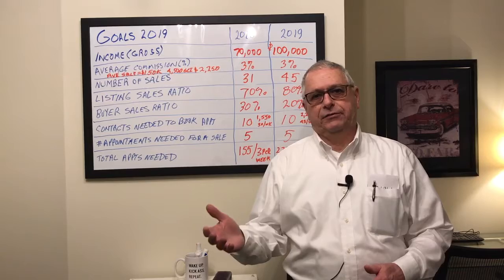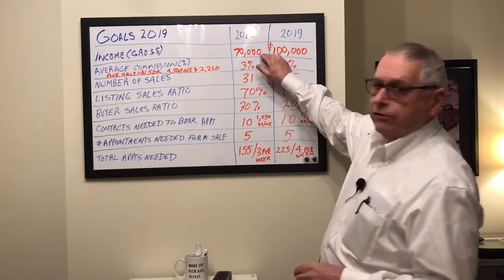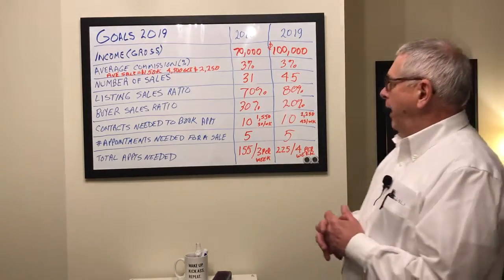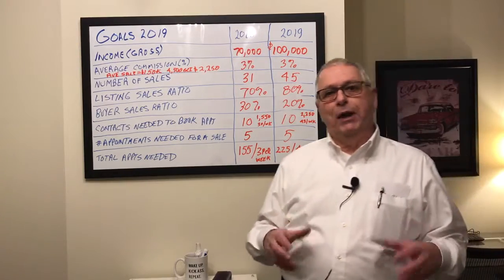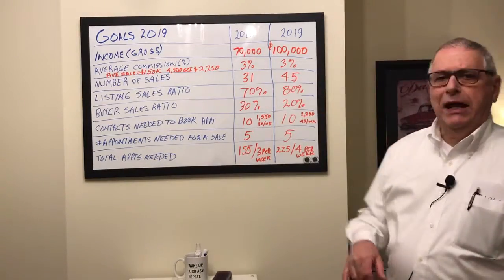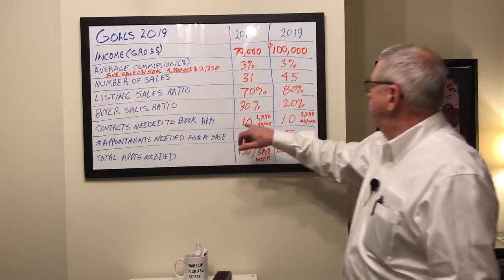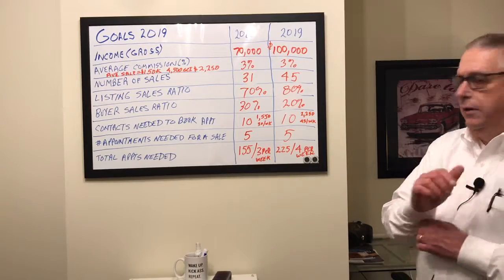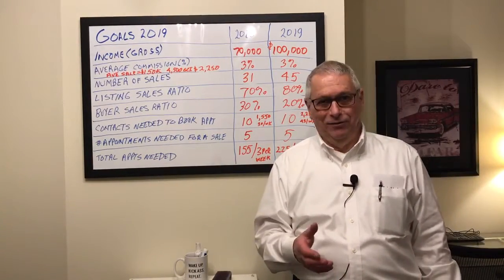Income Goals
How to set income goals for your real estate business.